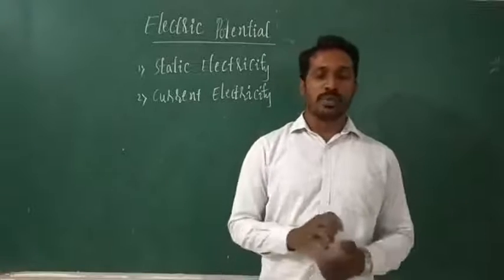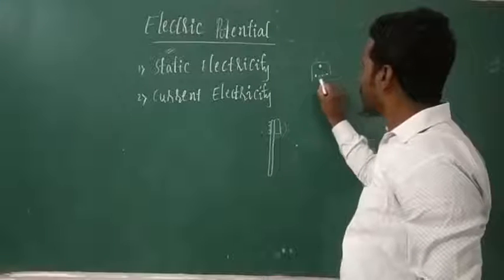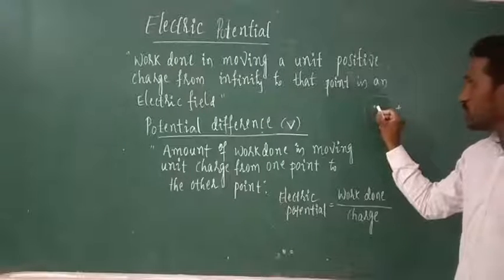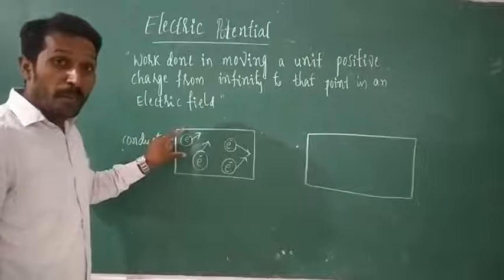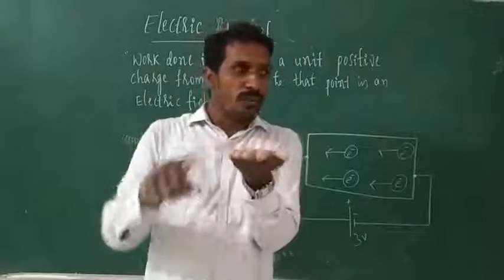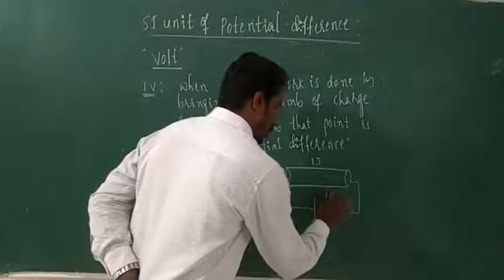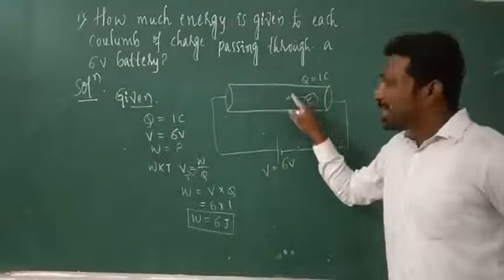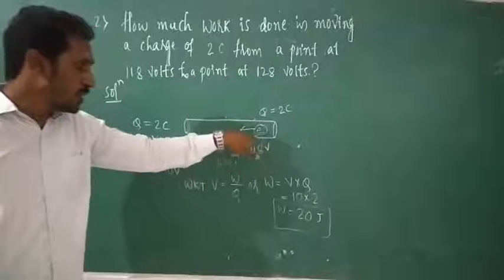ELECTRIC POTENTIAL CLASS 10 CBSE